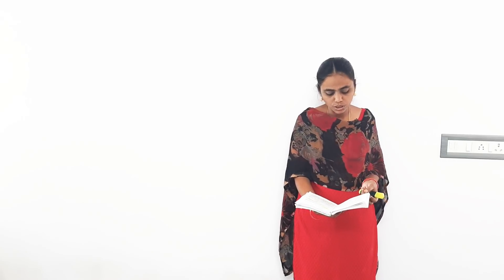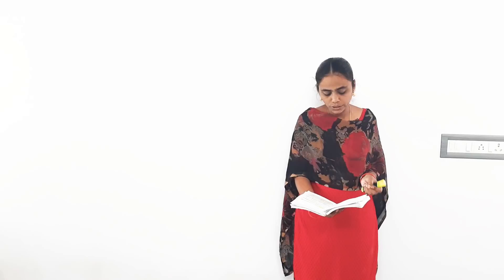PG TRB TAMIL தமிழ் மொழி வரலாறு - பல்லவர் காலத் தமிழ்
𝘾𝙀𝙇𝙇 : ➐➎ ➌⓿⓿➎ ➑⓿⓿➎,
              ➒➒➍➌➎ ➒➒➋➒➒.

𝙋𝙂 𝙏𝙍𝘽  - 𝙏𝘼𝙈𝙄𝙇, 𝙈𝘼𝙏𝙃𝙎, 𝘾𝙊𝙈𝙈𝙀𝙍𝘾𝙀...

ͲᎡᏴ - Ꮲ.Ꮐ. ᎪՏՏͲ ᏆΝ  ͲᎪᎷᏆᏞ
ͲᎡᏴ - Ꮲ.Ꮐ. ᎪՏՏͲ ᏆΝ  ᏟϴᎷᎷᎬᎡᏟᎬ
ͲᎡᏴ - Ꮲ.Ꮐ. ᎪՏՏͲ ᏆΝ  ᎷᎪͲᎻՏ

✤ தமிழ்ச்சோலையின் தனிச்சிறப்புகள் ✤

✤ முனைவர்  பட்டம் + அனுபவமிக்க  பேராசிரியர்கள்✤

✤ மிகத் தரமான பாடக்குறிப்புகள் +  கையேடுகள்✤

✤ வாரந்தோறும் ஆன்லைன் தேர்வு✤

✤ அனைத்து தேர்வுகளிலும் மிகத்  தரமான வினா அமைப்புகள் + விளக்கங்கள்✤

✤TRB தேர்வு வரும் வரை தொடர்ச்சியான பயிற்சி✤

✤ஒவ்வொருவரின் மீதும் தனிக் கவனம்✤

✤ மிக மிகக் குறைந்த கட்டணம்✤

✤ மாற்றுத்திறனாளி + பார்வையற்ற நண்பர்களுக்கு கட்டணம் ஏதும் இல்லை✤

✤ ͲᎪᎷᏆᏞՏϴᏞᎪᏆ  ᎪᏟᎪᎠᎬᎷᎽ - ͲᎬᎪᏟᎻᏆΝᏀ  ᏟႮᎷ  ᏟϴᎪᏟᎻᏆΝᏀ ᏟᎬΝͲᎬᎡ ✤ KARUR ✤

𝘽𝙤𝙤𝙠𝙞𝙣𝙜 𝙄𝙢𝙢𝙚𝙙𝙞𝙖𝙩𝙚𝙡𝙮 𝙛𝙤𝙧 𝙋𝙂 𝙏𝙍𝘽 𝙀𝙭𝙖𝙢𝙨,

𝘾𝙤𝙣𝙩𝙖𝙘𝙩  𝙏𝙖𝙢𝙞𝙡𝙨𝙤𝙡𝙖𝙞 𝘼𝙘𝙖𝙙𝙚𝙢𝙮, 𝙆𝙖𝙧𝙪𝙧.

𝙍𝙚𝙜𝙞𝙨𝙩𝙚𝙧 𝙔𝙤𝙪𝙧 𝙉𝙖𝙢𝙚 𝙬𝙞𝙩𝙝 𝙊𝙪𝙧 𝙒𝙚𝙗𝙨𝙞𝙩𝙚.

𝙏𝙝𝙖𝙣𝙠𝙨 𝙛𝙤𝙧 𝙮𝙤𝙪𝙧 𝙒𝙞𝙨𝙝𝙚𝙨 & 𝙎𝙪𝙥𝙥𝙤𝙧𝙩

✤ Cell:  7⃣5⃣ 3⃣0⃣0⃣5⃣ 8⃣0⃣0⃣5⃣,

               9⃣9⃣4⃣3⃣5⃣ 9⃣9⃣2⃣9⃣9⃣.